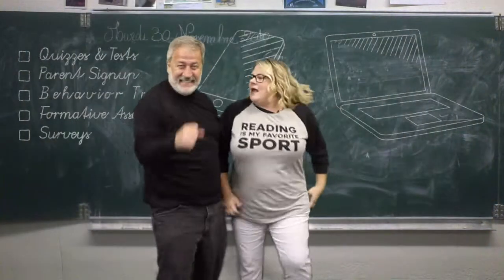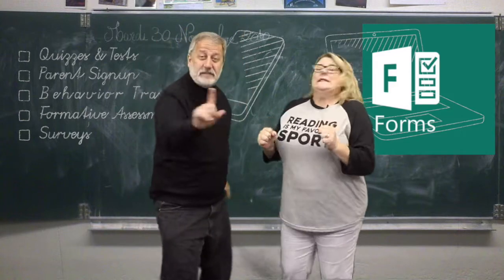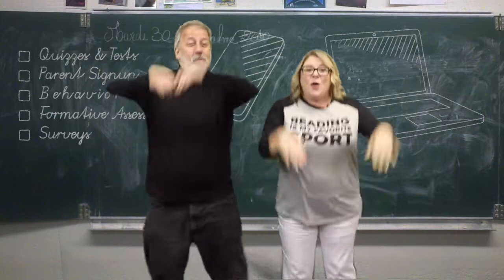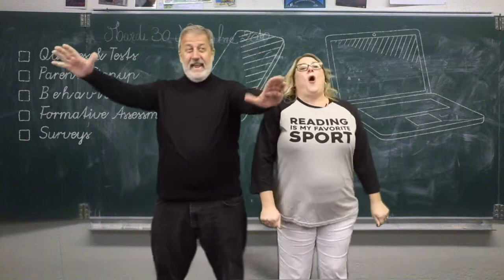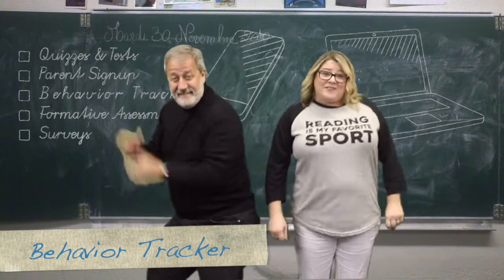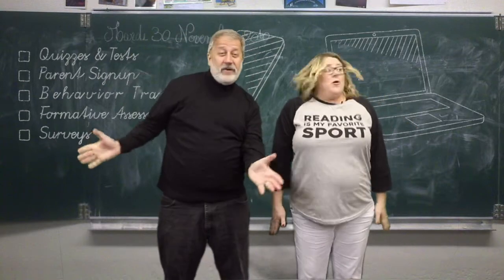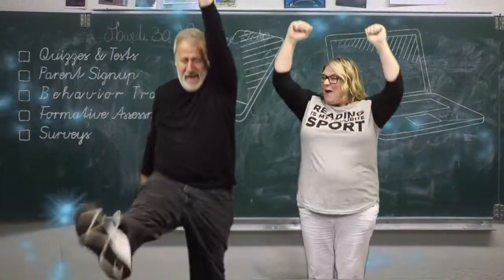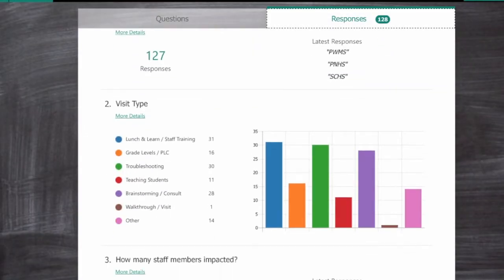Tech Busters: FORMS Cheer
Microsoft FORMS is great for collecting data.   Use it for surveys, Signups, Trackers, Quizzes, etc... the uses are endless.